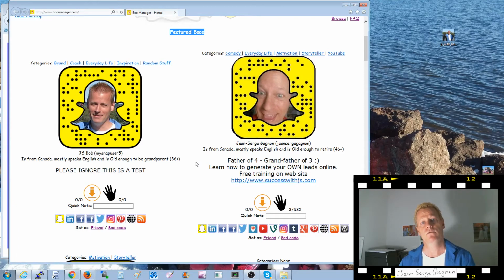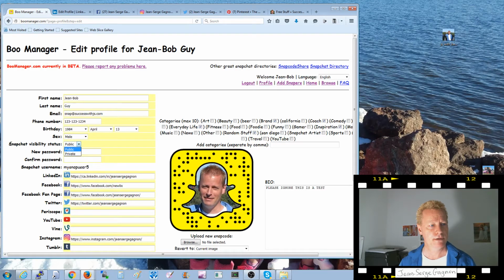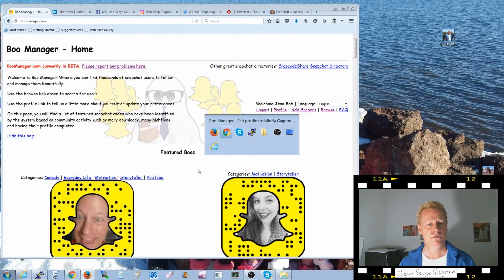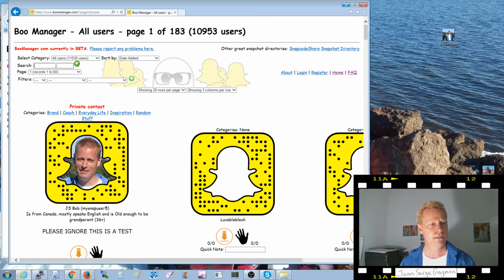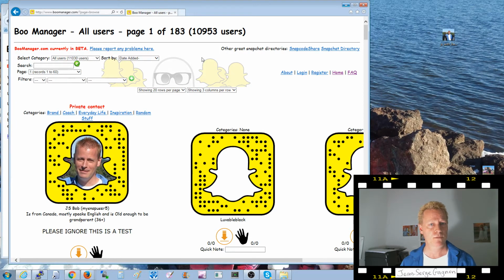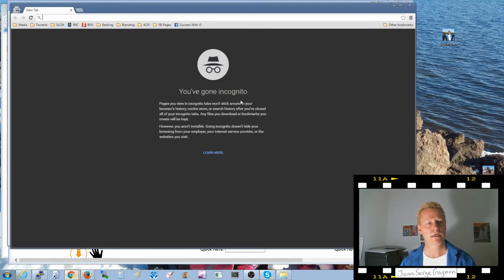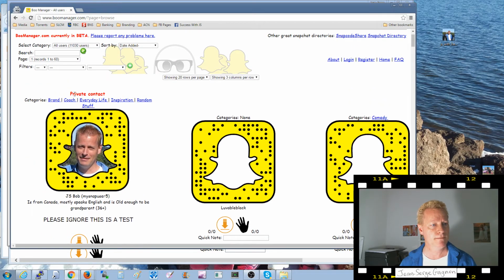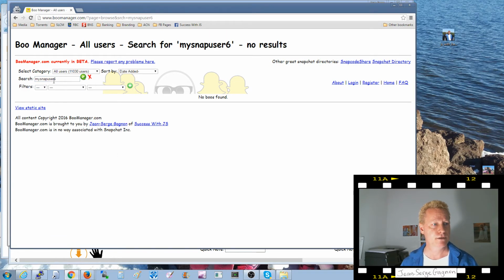BooManager - How to make your Snapchat username Private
Find out about the newest Snapchat user management site. Where you can find Snapchat users easily and find Snapchat users fast.

In this video, I explain how to make your user profile private so you can still search for all the Snapchat friends you want to follow but random people can't just follow you.